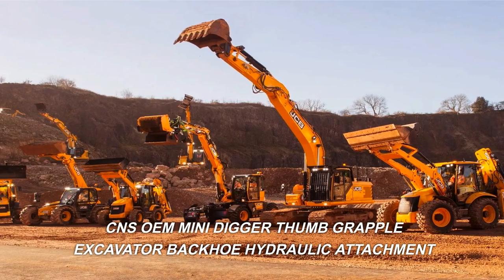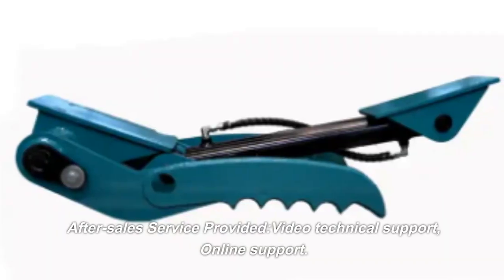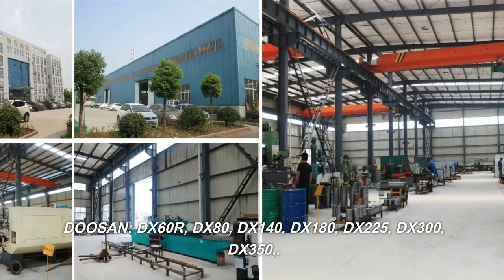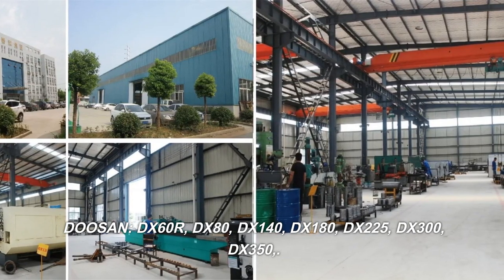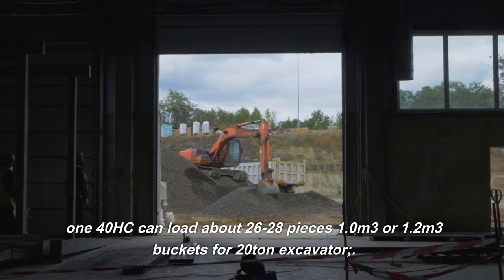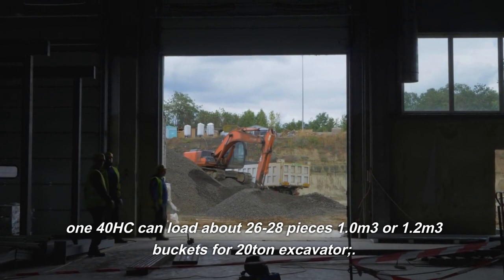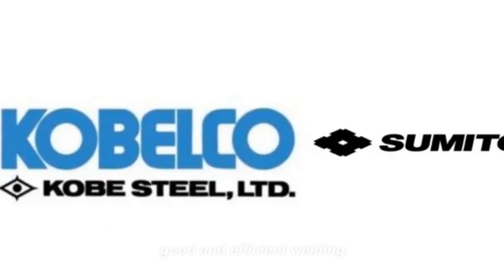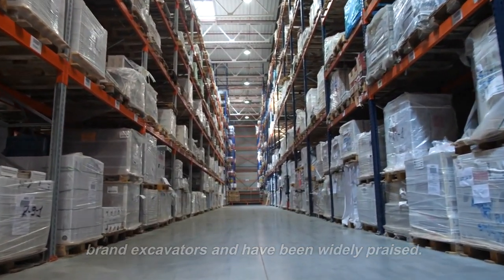CNS OEM Mini Digger Thumb Grapple | Excavator Backhoe Hydraulic Attachment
Explore the versatile CNS OEM Mini Digger Thumb Grapple, a powerful hydraulic attachment for excavators and backhoes. With after-sales support such as video technical assistance and online guidance, CNS ensures your satisfaction. Our products are compatible with various renowned excavator brands like DOOSAN: DX60R, DX80, DX140, DX180, DX225, DX300, and DX350. With efficient welding facilitated by ten sets of full-direction welding positioners, our attachments guarantee superior quality. Experience the wide acclaim received by CNS products, designed for all kinds of famous brand excavators.